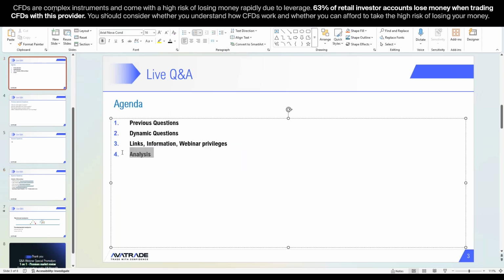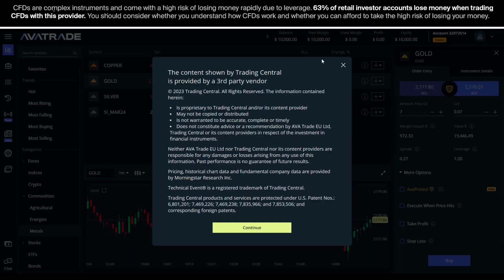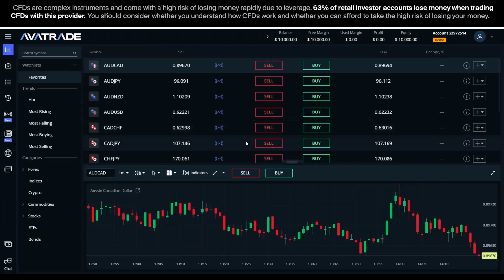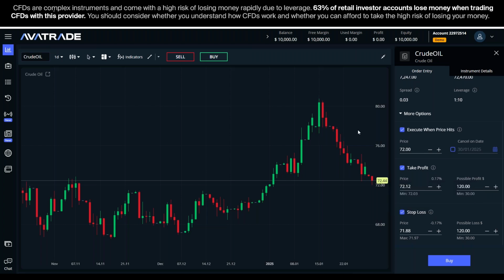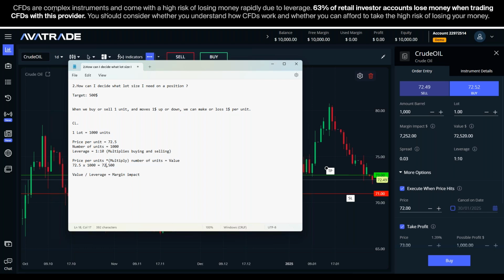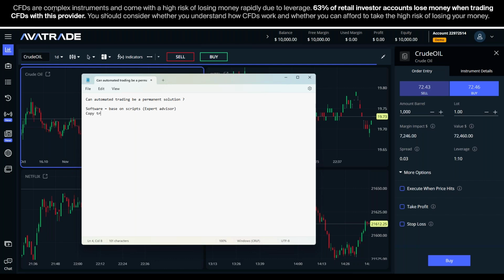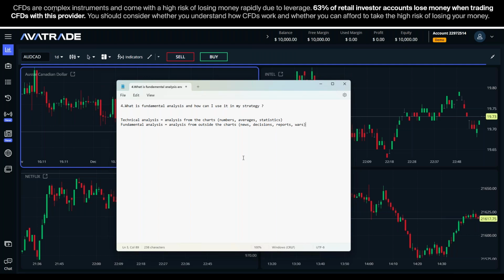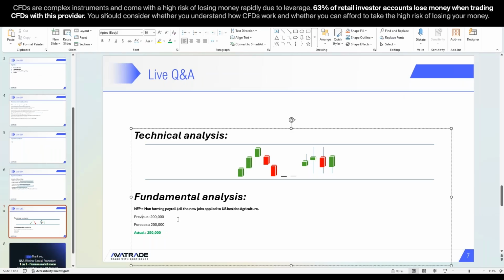30.01.25 | Trading Talk: Uncensored Live Q&A session